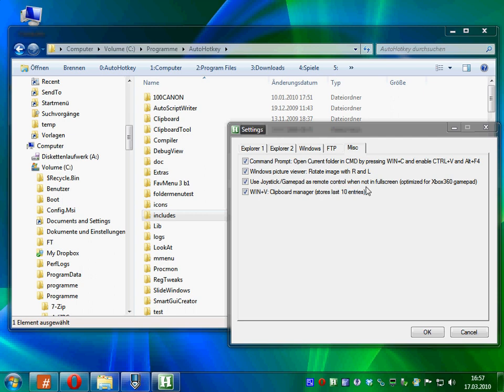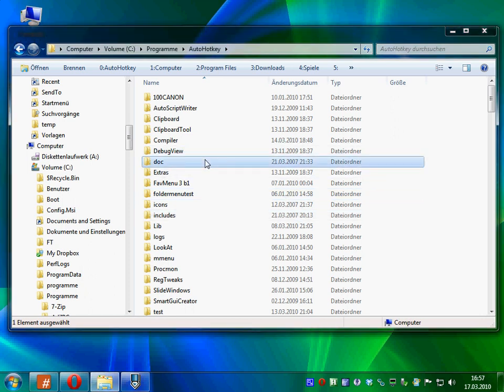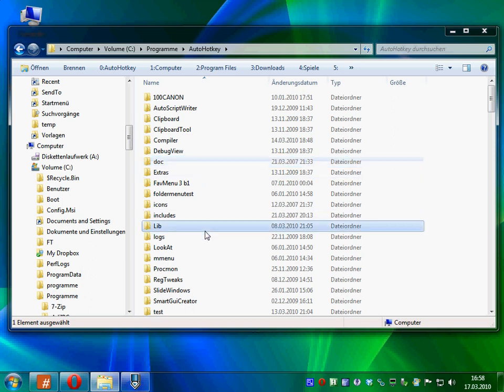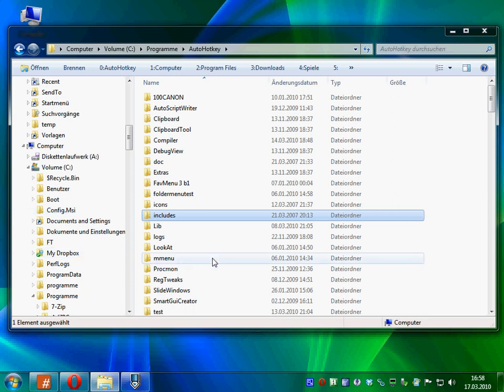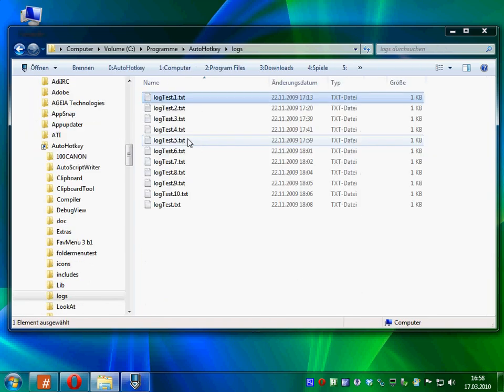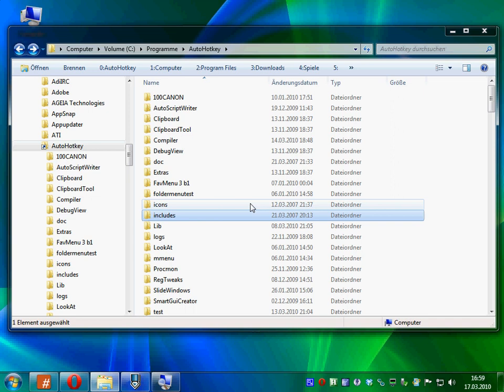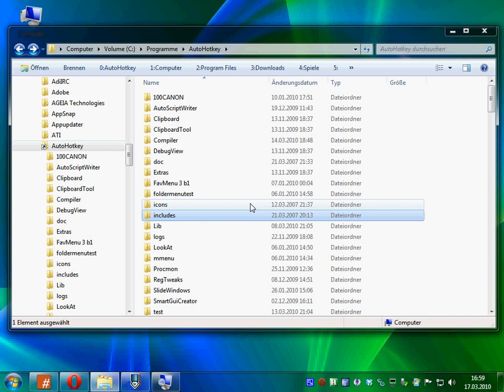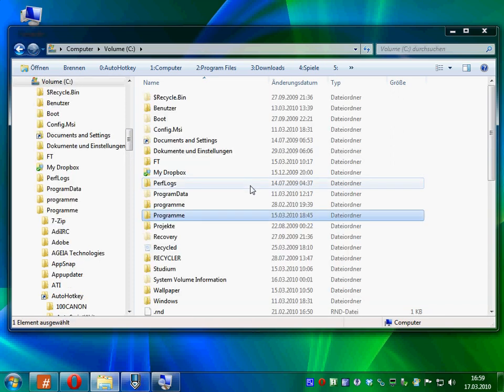7plus Tutorial: Using your gamepad as remote control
This video shows how to use a gamepad as a remote control with 7plus.